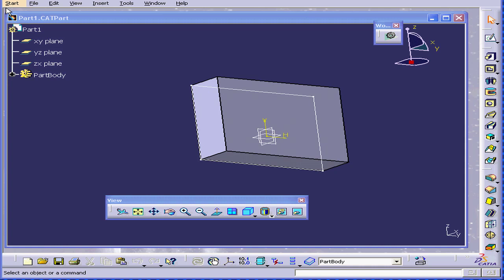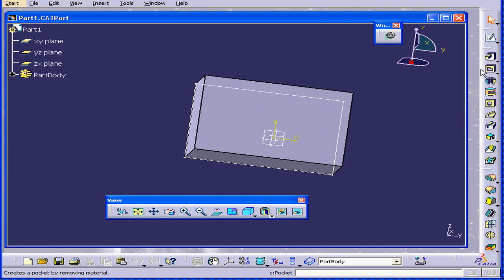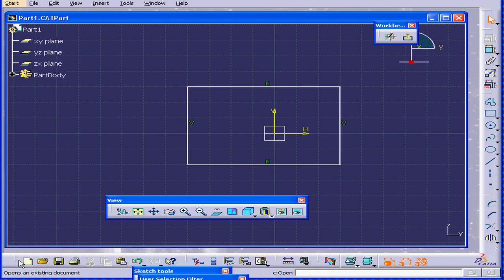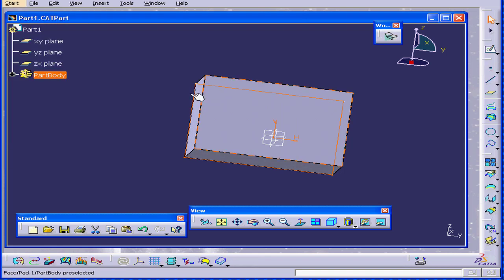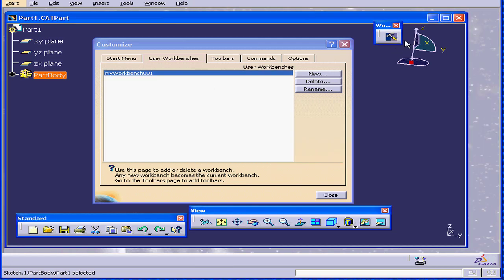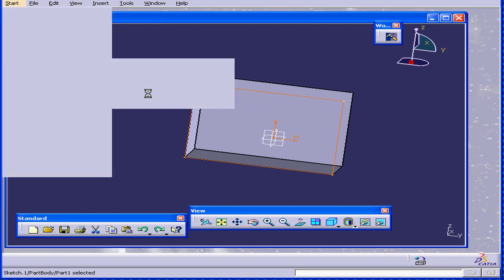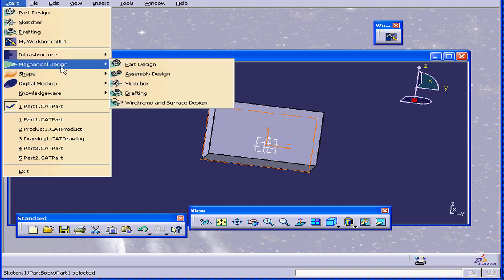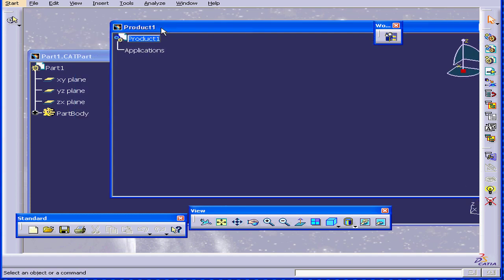01-02 CATIA v5 TUTORIAL: ( Workbench )